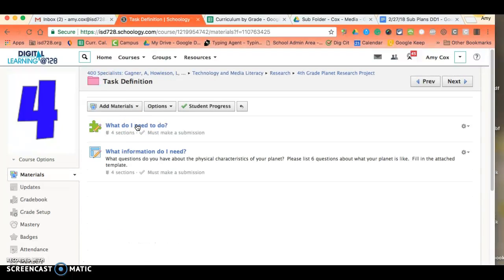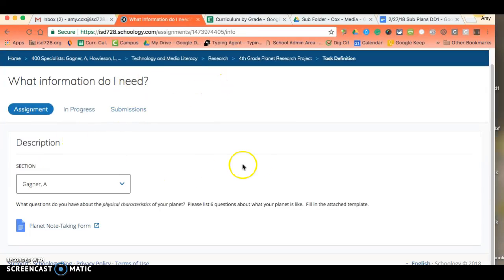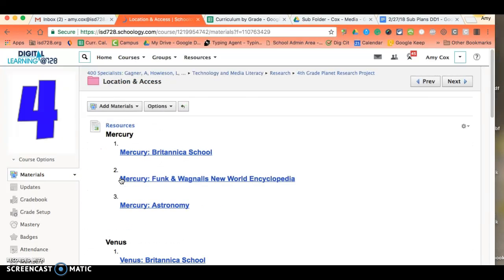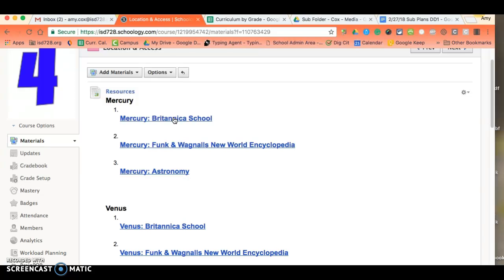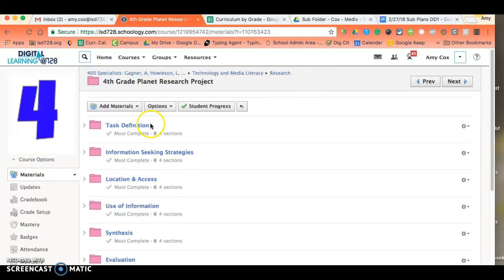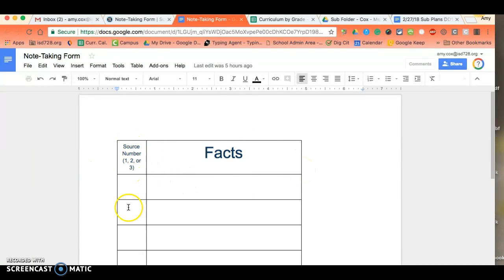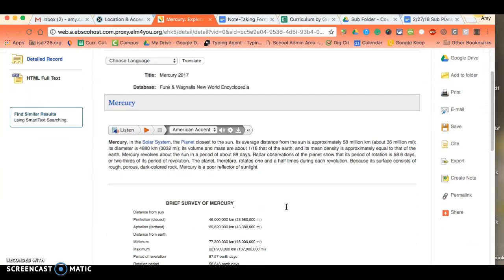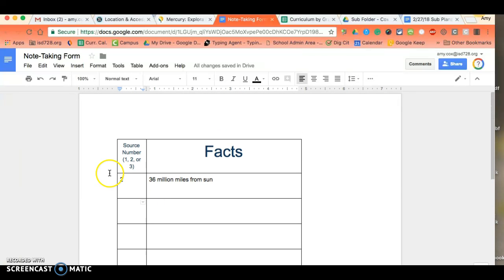Big6 Planet Research Process